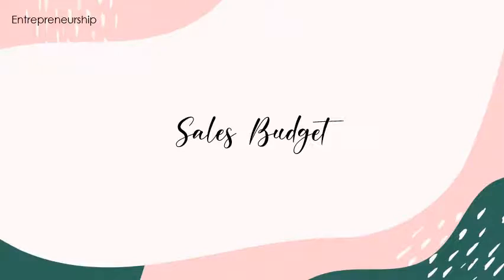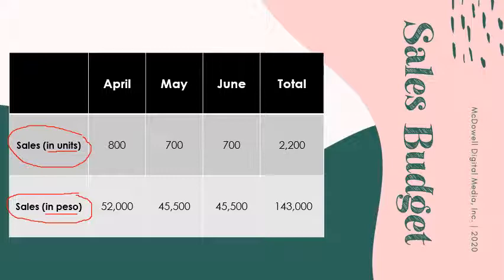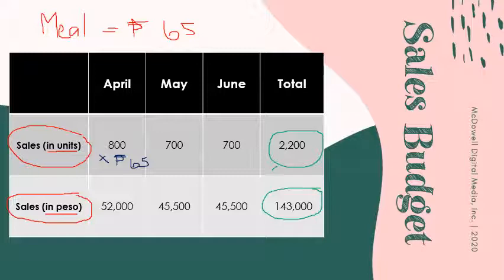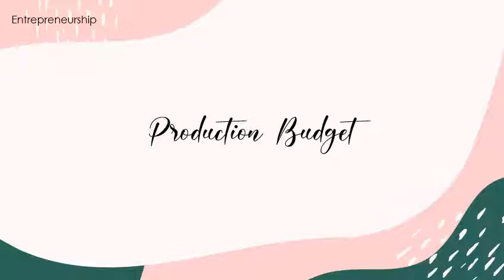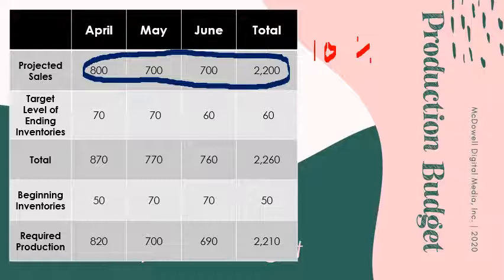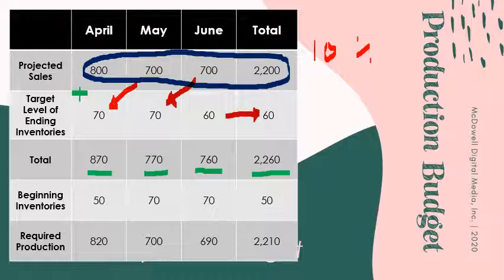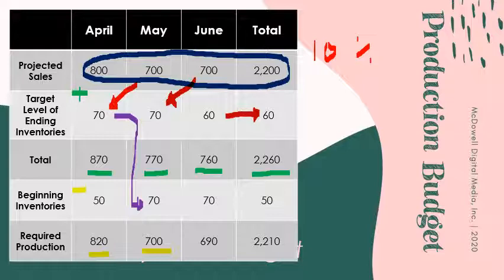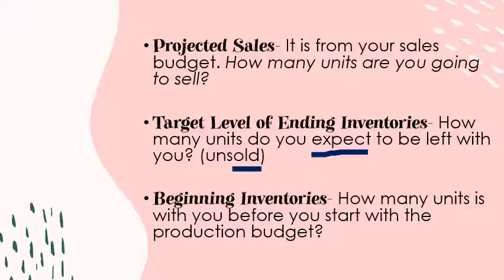Sales and Production Budget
Entrepreneurship: Sales Budget and Production Budget